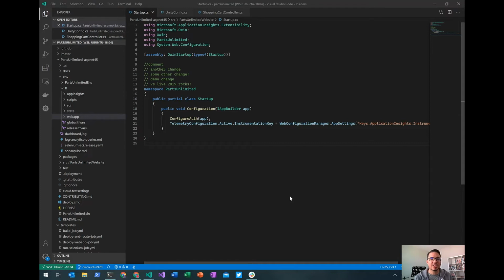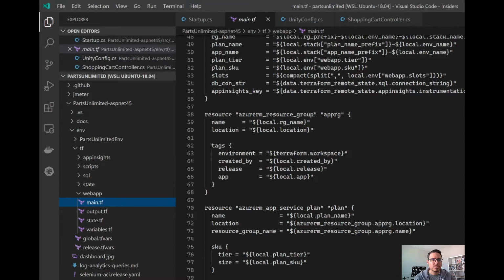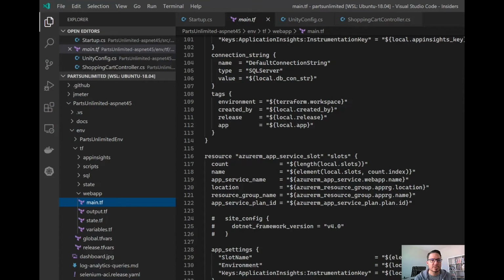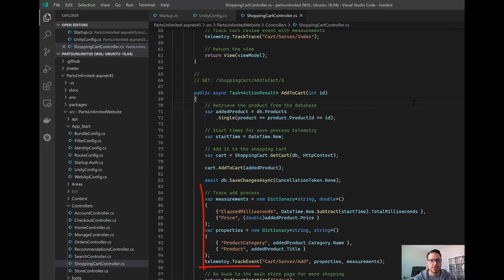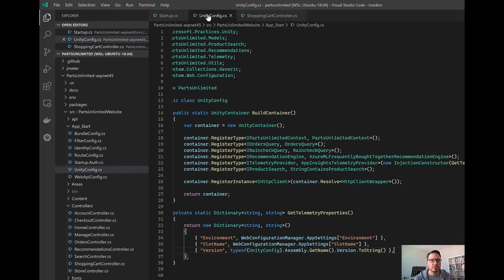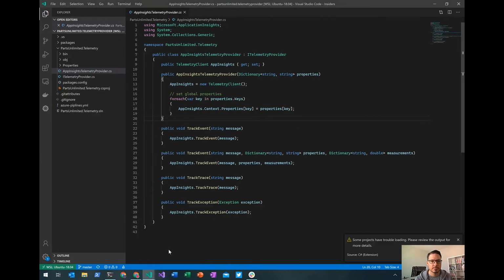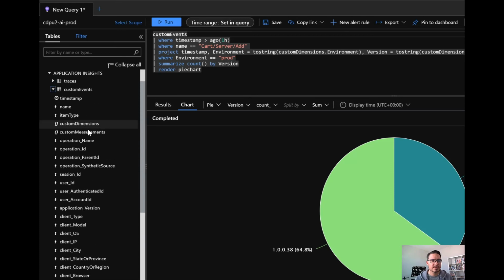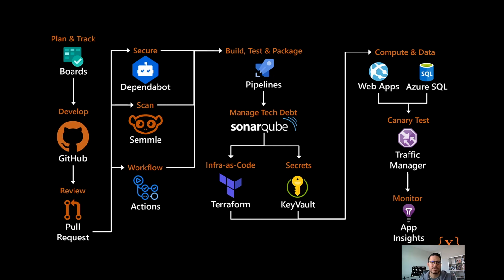DevSecOps in the Enterprise Session 6: Application Insight & Wrap-up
In this session we see how to integrate Application Insights into code. Finally, Colin wraps up with a recap of the entire series.